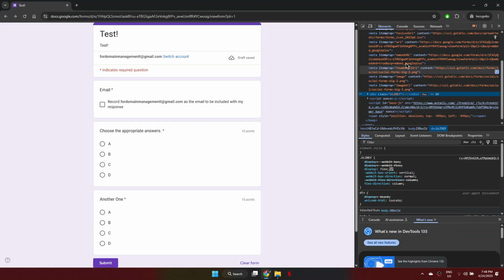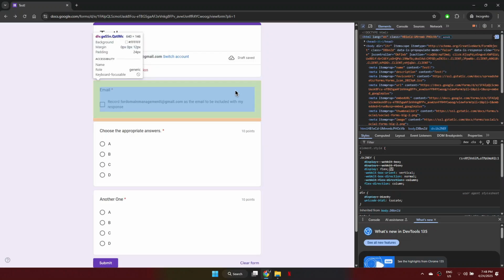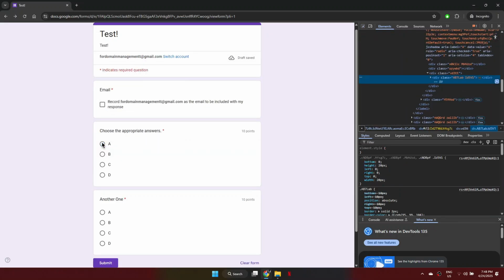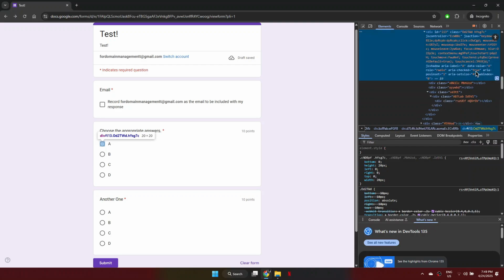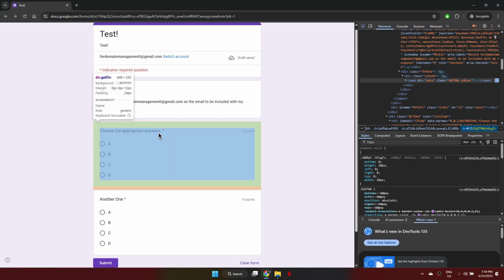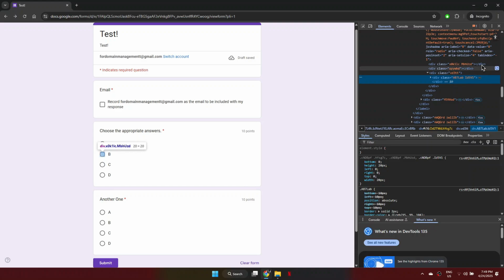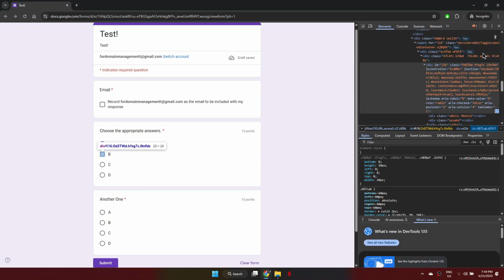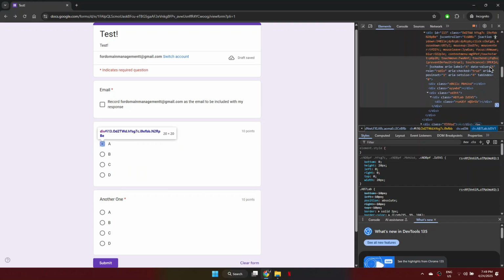How To See All Correct Answers In Google Forms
In this video, I’ll show you how to see all correct answers in Google Forms in 2025, step by step. Whether you’re a teacher, student, or quiz creator, this guide will walk you through accessing correct answers for quizzes and assessments easily. Learn how to review responses, check answer keys, and export results quickly.